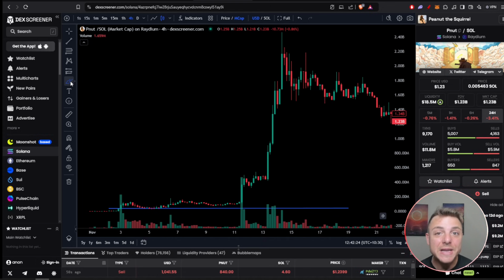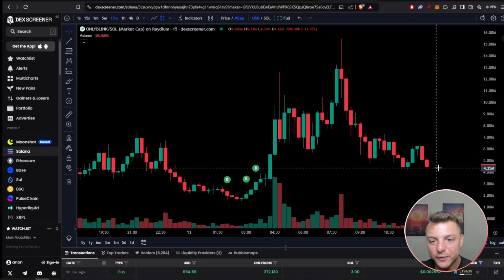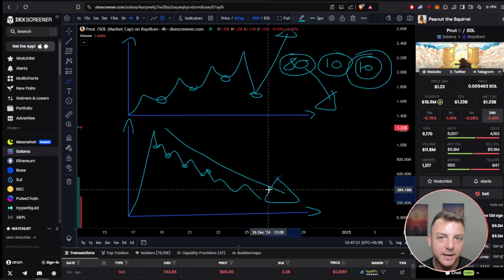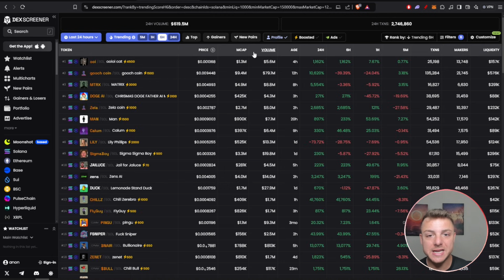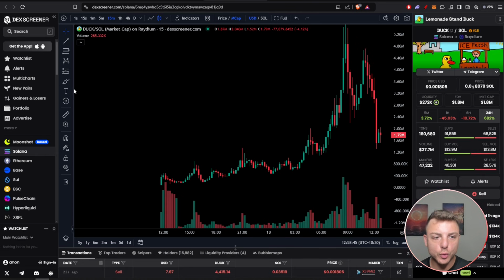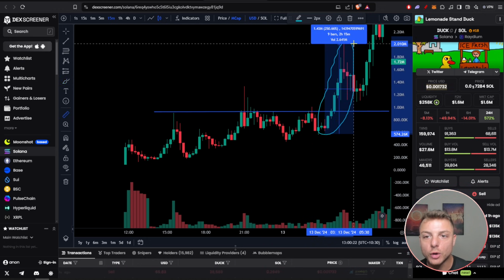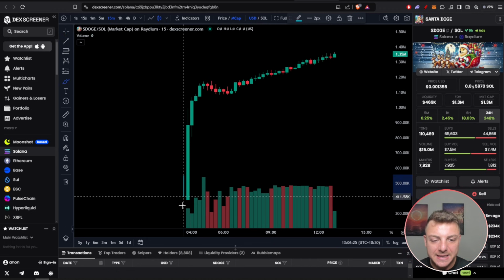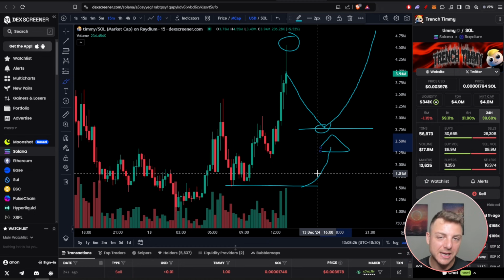How To Make $10,000 Per Week - Find Memecoins Before They BLAST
Make $10,000 Per Week Trading Memecoins

Chapters
0:00 Introduction to Find Memecoins
0:36 My Memecoin Trade
1:06 Memecoin Cycle Explained
3:19 Using Dexscreener Filters to Find Memecoins
5:14 Memecoin Analysis
11:34 Final Words on Memecoins